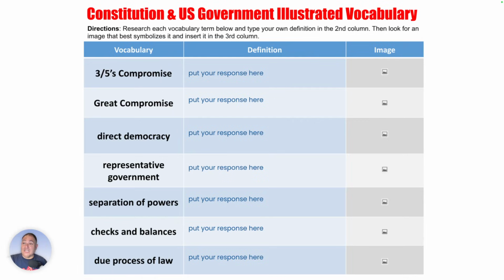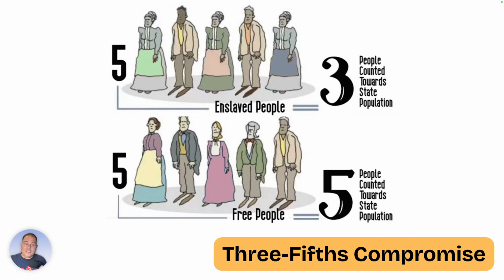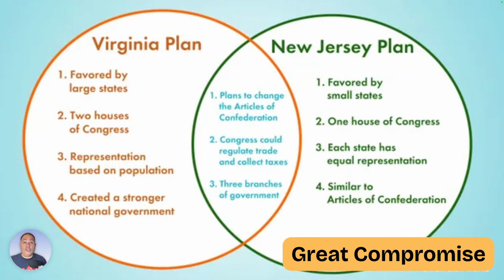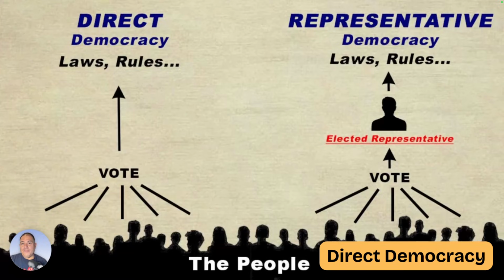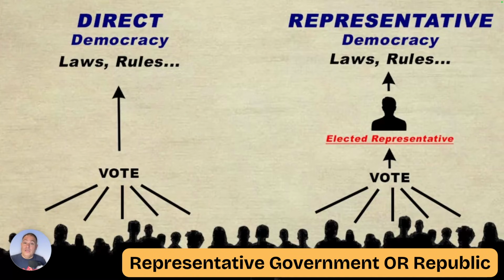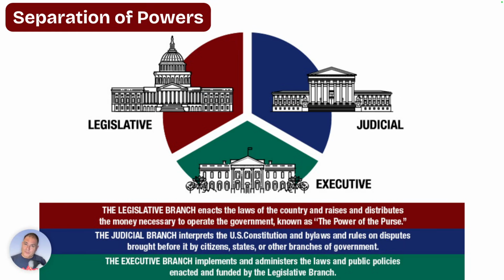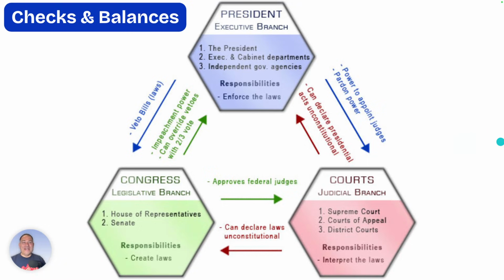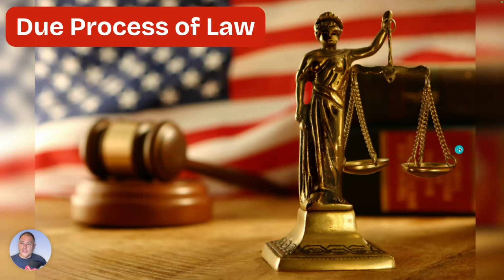Part 1 | From Chaos to Constitution: Key Vocab You Need to Know